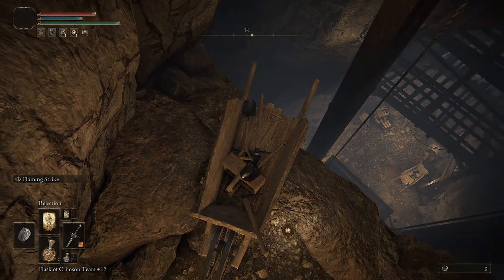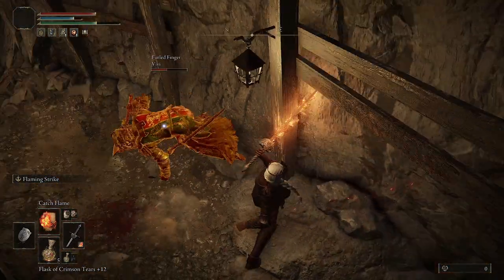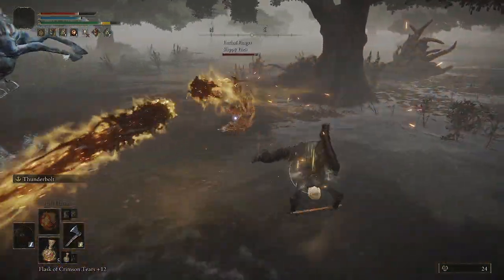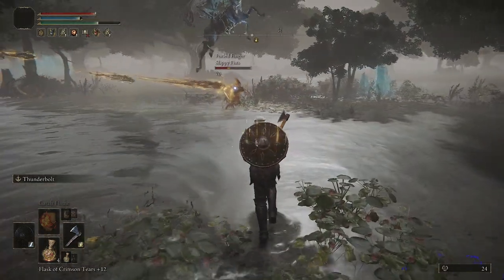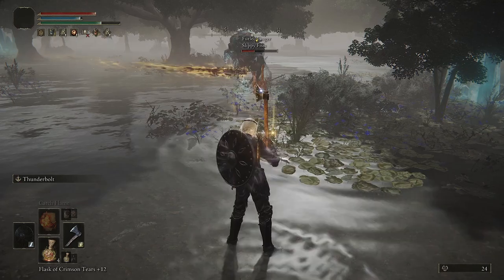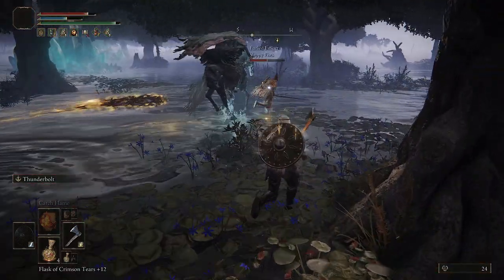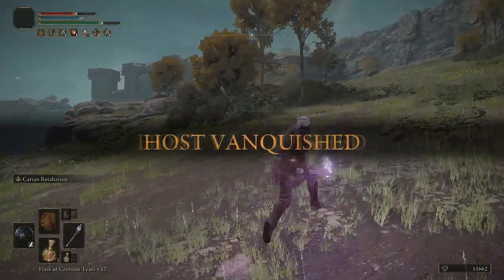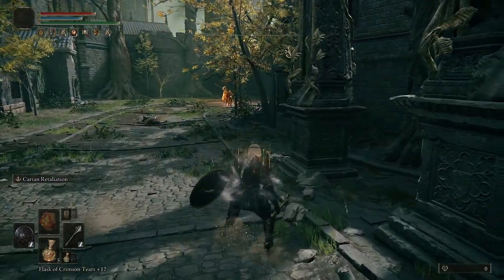Trina's Torch Returns - Elden Ring Invasions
Sleep torch is an interesting weapon because of how dangerous the status ailment is being stuck on something with a mediocre moveset compared to other commonly seen PVP weapons. Though tough to use against a group, Trina's torch is still dangerous in 1v1s, especially when accompanied by spells. (Invasions are at RL13)